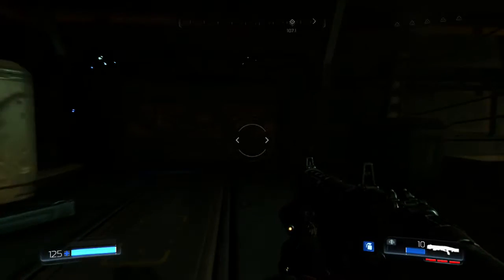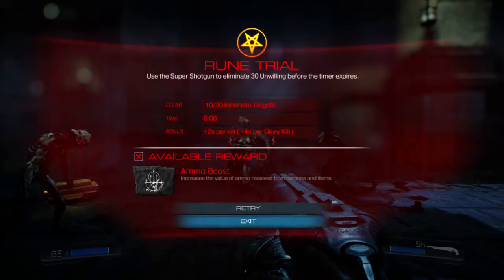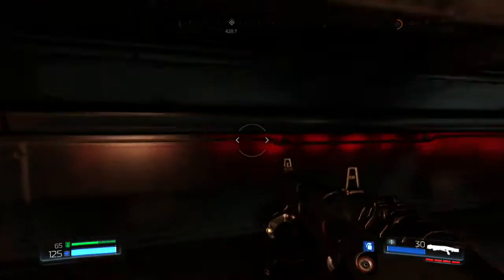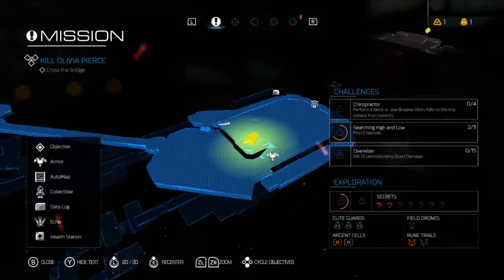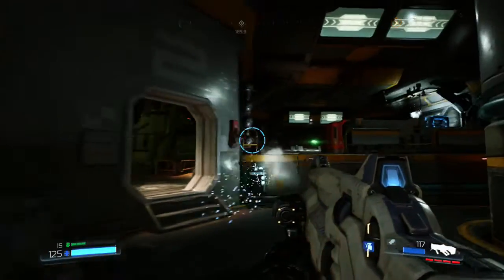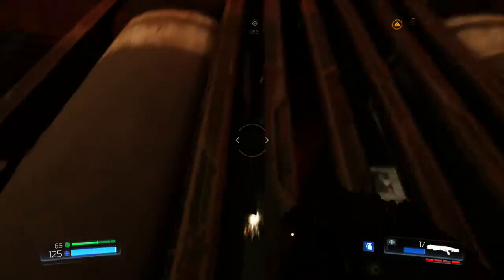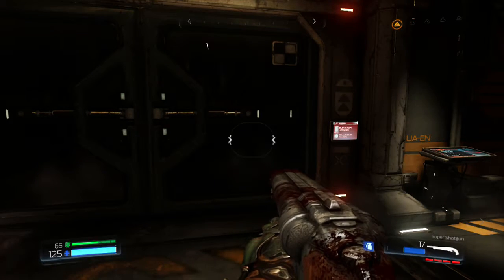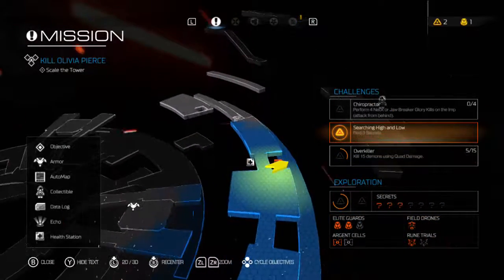Doom Nintendo Switch - Argent Energy Tower - Mission 5 Part 1